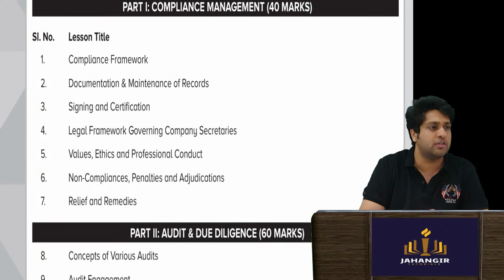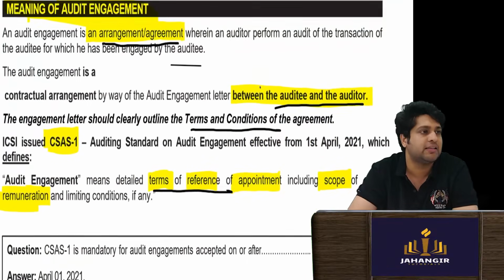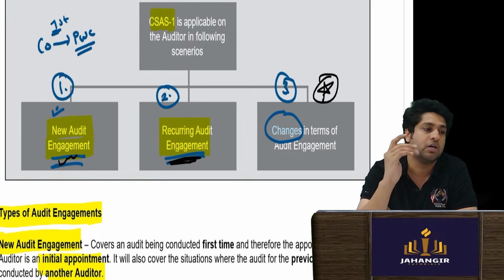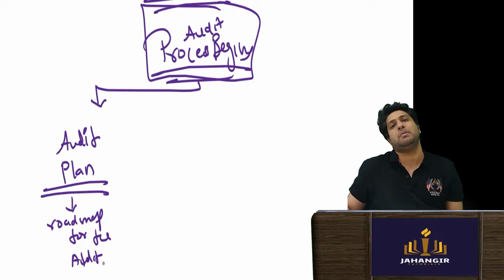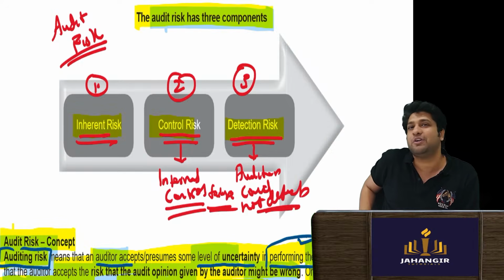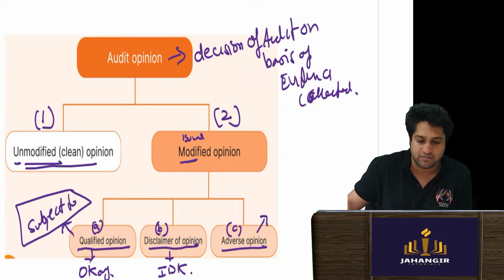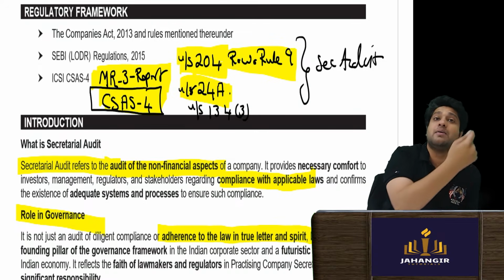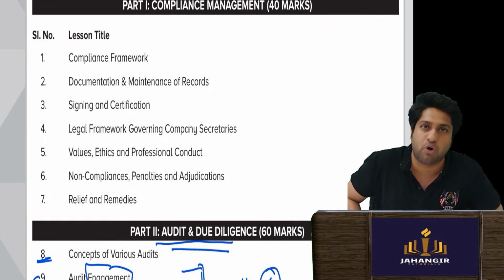CMADD Marathon Part 1✍️ | CS Professional🎓 | In English | Prof. Zubair Jahangir | Best CS Classes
📚 Welcome to Jahangir Tutorials – Mumbai’s Leading CS Coaching Team

We provide exclusive Company Secretary coaching in English, designed for students across India.
Our mission is to bridge the gap for learners—especially those in Mumbai and South India—who prefer high-quality CS coaching fully in English.

With a strong reputation for precision, concept clarity, and exam-oriented teaching, we proudly deliver the Best CS Classes in Mumbai for CSEET, CS Executive & CS Professional.

🎓 Why Students Choose Jahangir Tutorials?
Complete CS coaching entirely in English
Renowned faculties with strong practical & industry experience
Crisp, structured, exam-oriented teaching
Trusted by students across Mumbai & South India
Offline classes available at our Andheri West centre

📍 Our Offline Centre – Andheri West, Mumbai

Jahangir Tutorials
Office No. 3rd Floor, Shoppers Point
Next to Time Chambers
Landmark: Paneeri / Above Moti Mahal Restaurant
S.V. Road, Andheri West, Mumbai

▶ FREE Videos & Updates
Join Our WhatsApp Community: